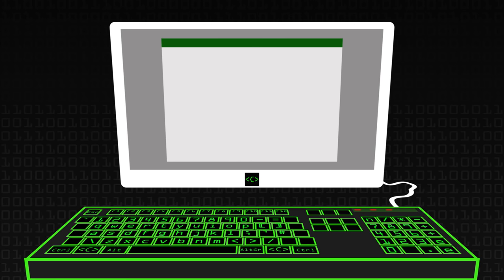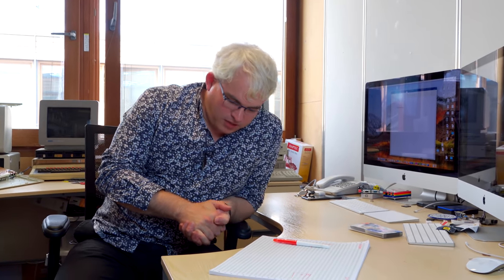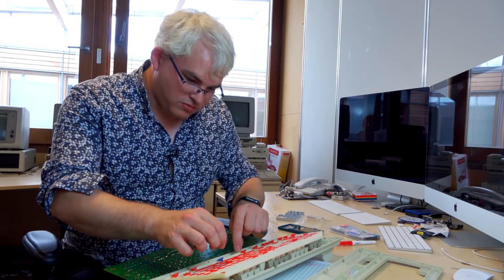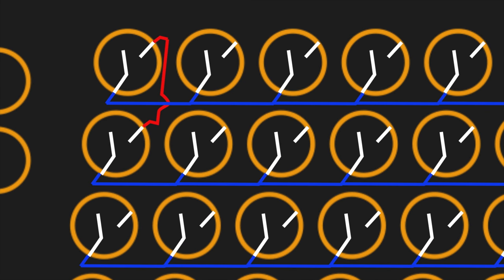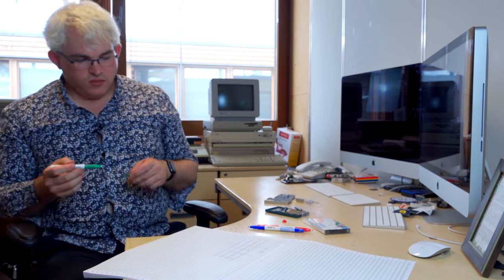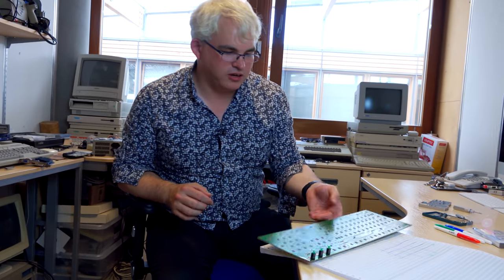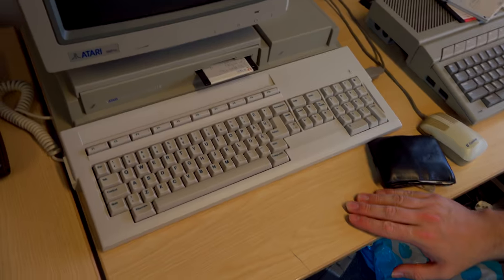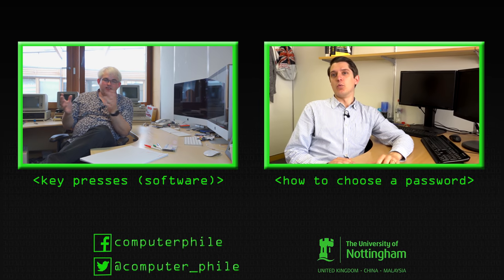What Happens When I Press a Key? - Computerphile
Just what happens when you hit a key on a computer's keyboard? Dr Steve Bagley takes us on the keypress' journey.